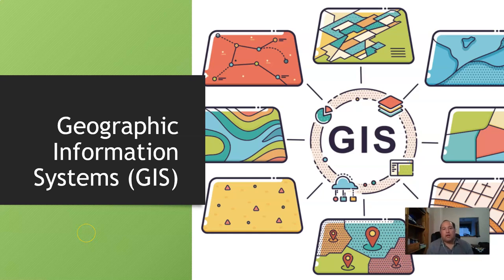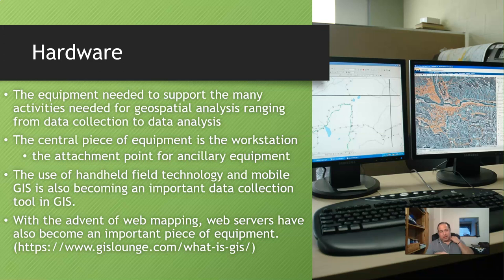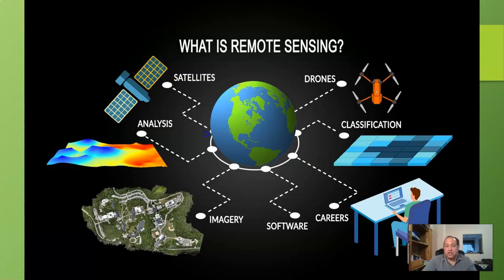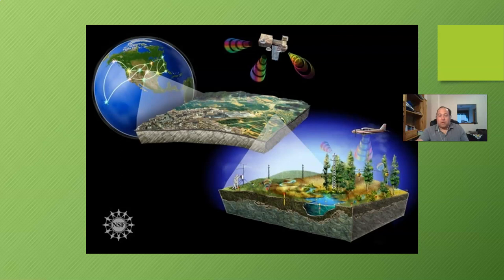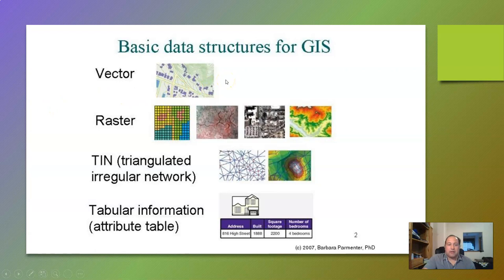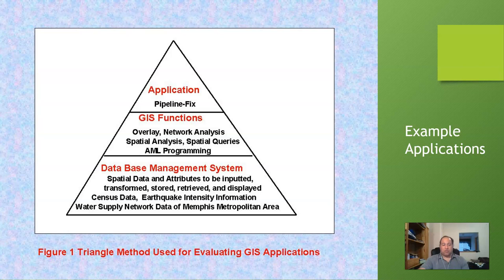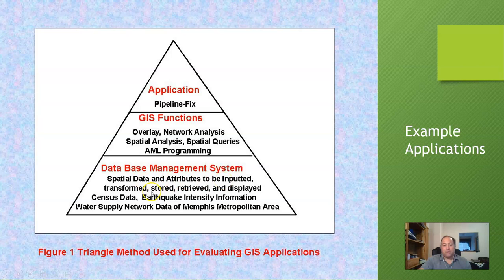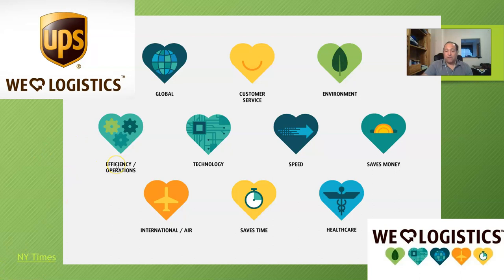GIS 1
The first GIS lecture in Forestry Skills class at Bakersfield College.